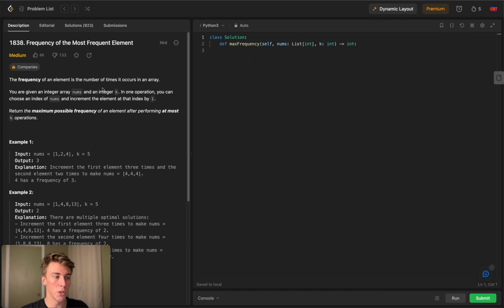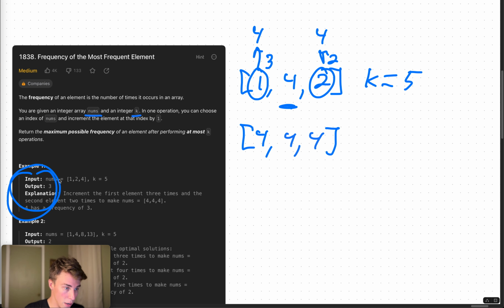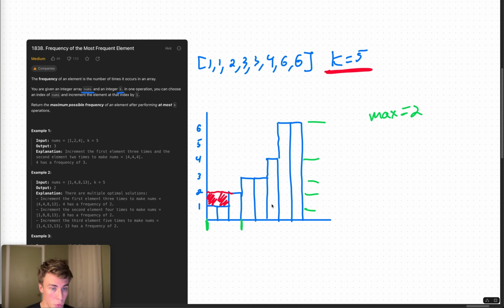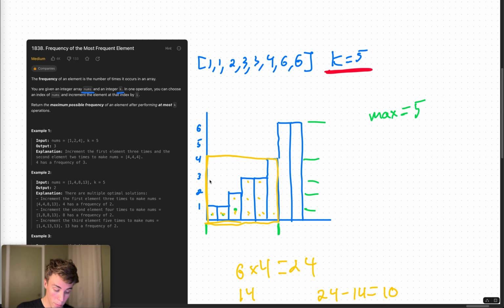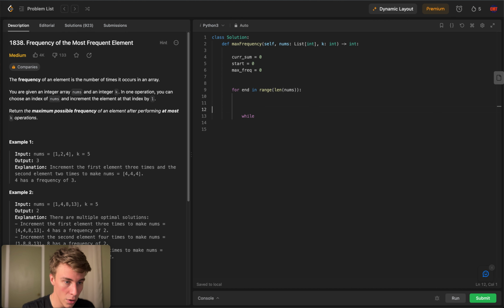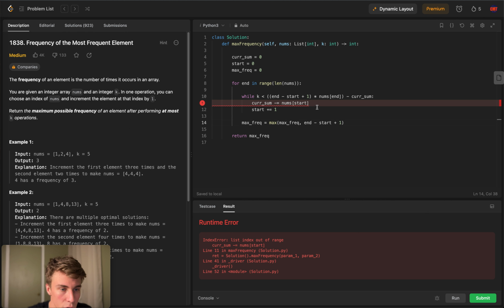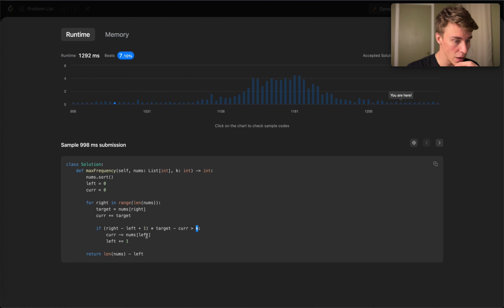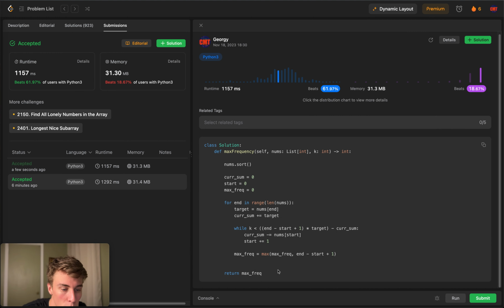Frequency of the Most Frequent Element | 1838 Leetcode | Python3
Chapters:
00:00 - Intro